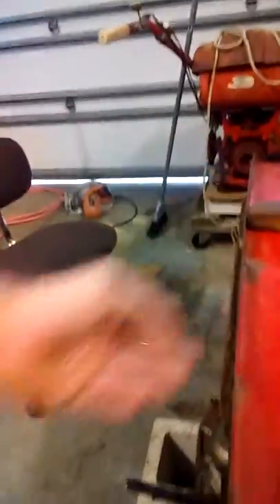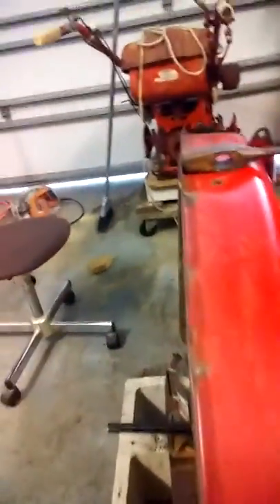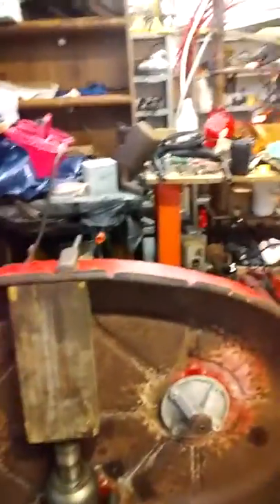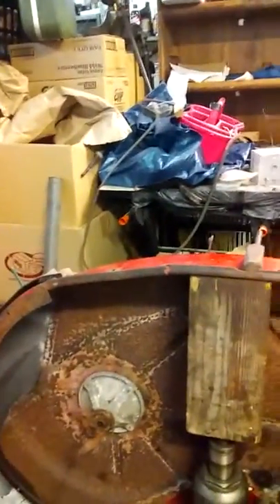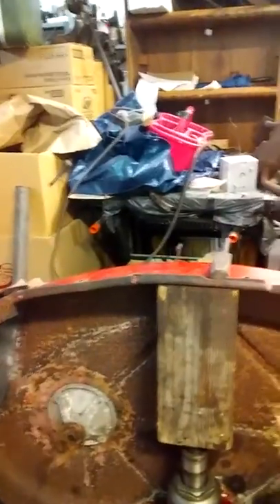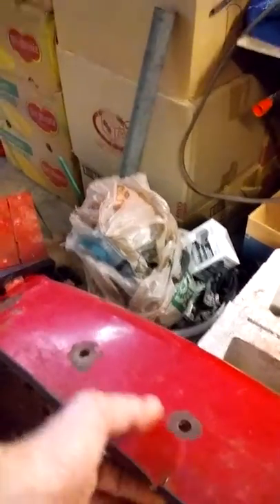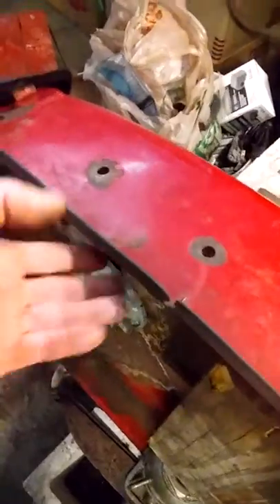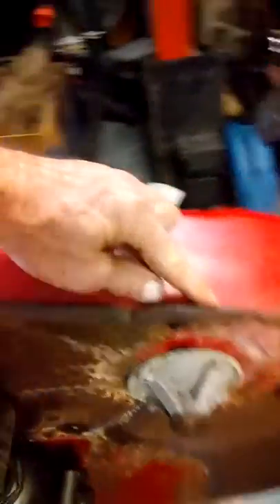20171129 152431 Deck Straighten